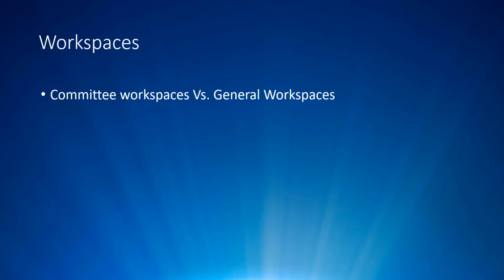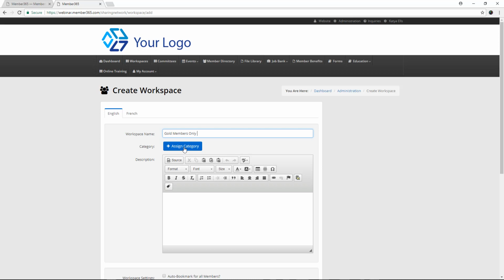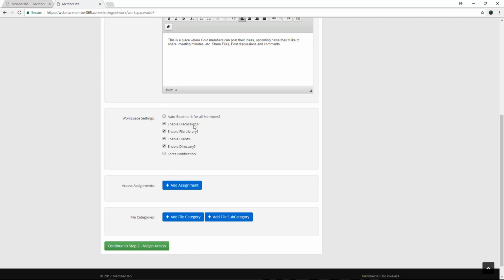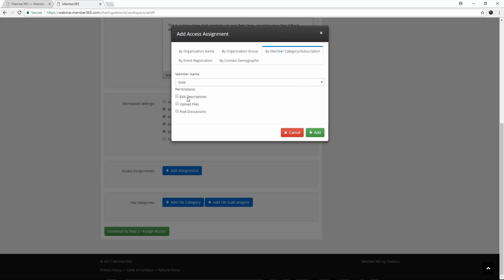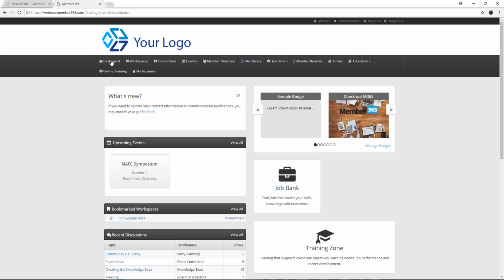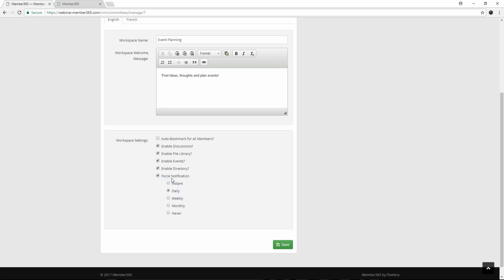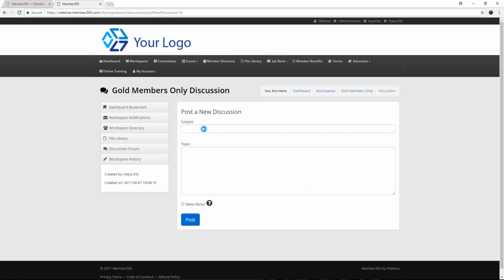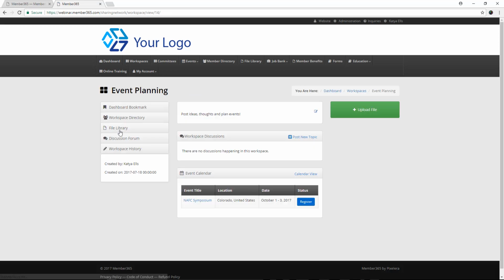Workspaces Webinar with Kat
Learn how to create a Workspace that encourages your members to actively participate and remain engaged